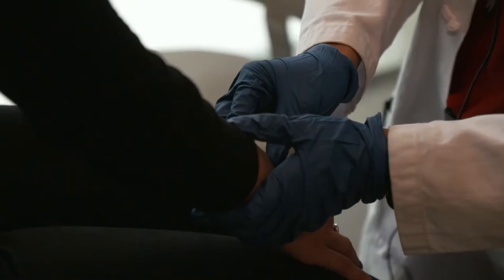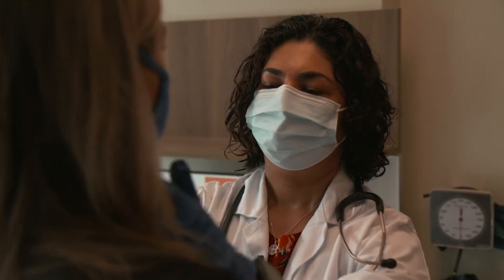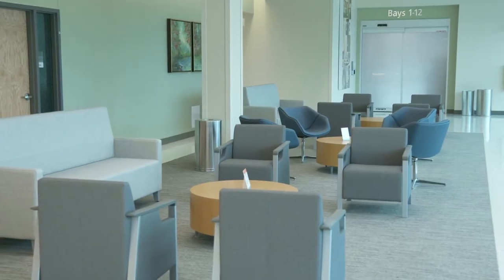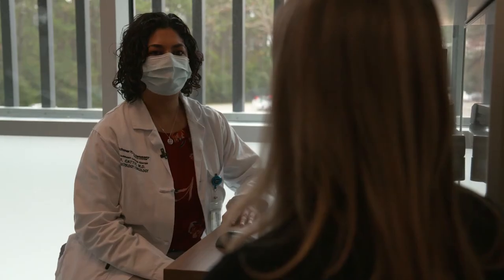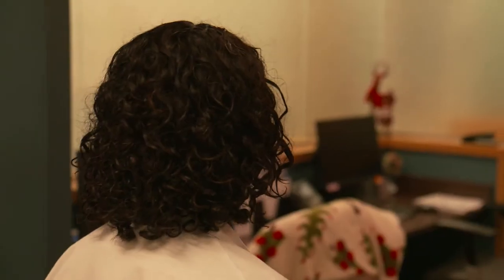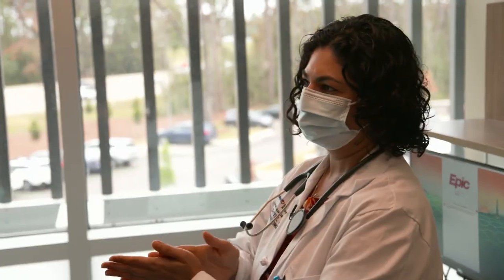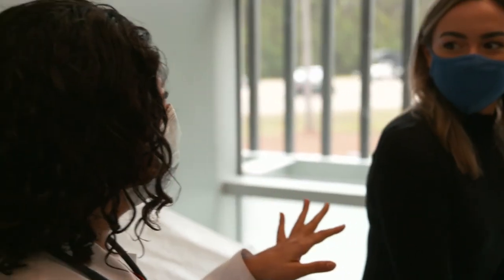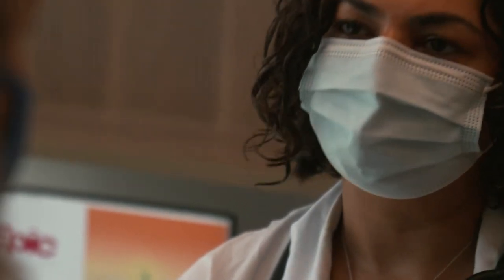A Day in the Life of Medical Oncologist Rabia Cattie, MD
Medical oncologist Dr. Rabia Cattie saves lives with Ochsner’s new multidisciplinary clinic for breast cancer patients at the St. Tammany Cancer Center. A compassion-first provider, Dr. Cattie develops close and meaningful relationships with her patients.